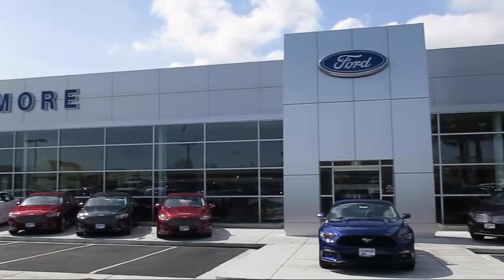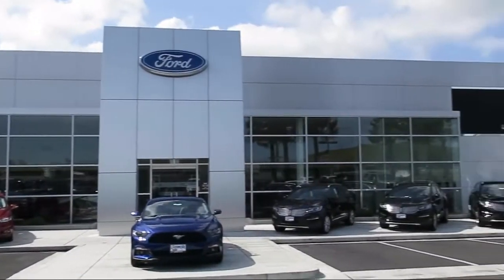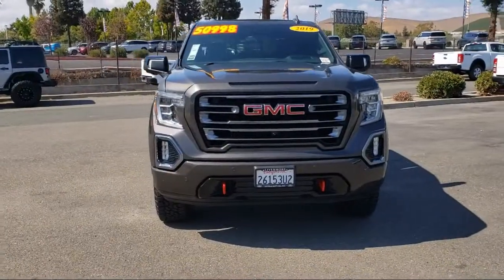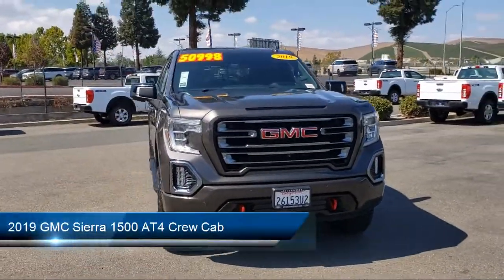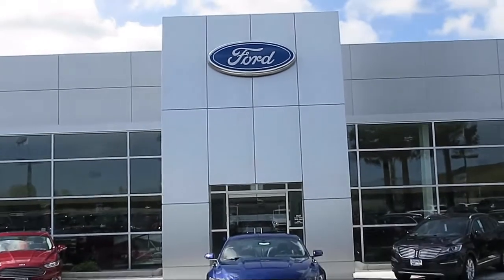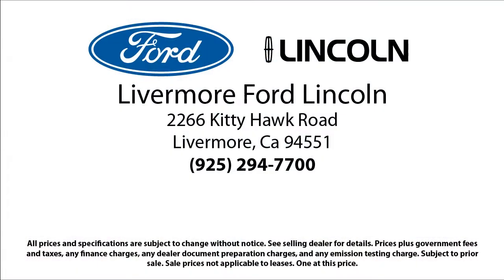2019 GMC Sierra 1500 AT4 Crew Cab Livermore Brentwood San Leandro Concord Tracy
2019 GMC Sierra 1500 AT4 Crew Cab Stock Number: F37311A Vin:1GTP9EEL3KZ287756.
Livermore Ford
2266 Kittyhawk Road